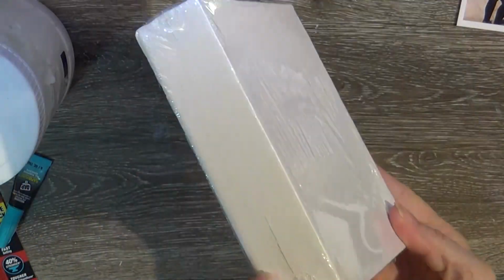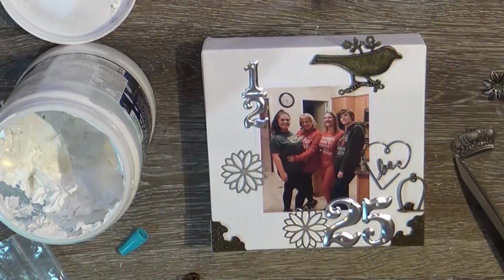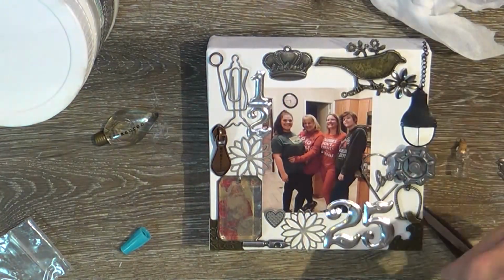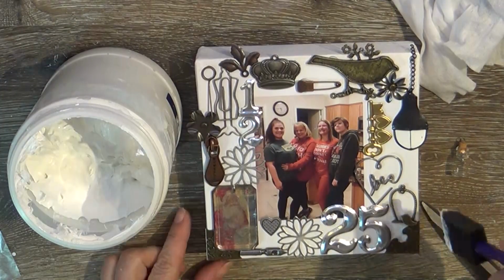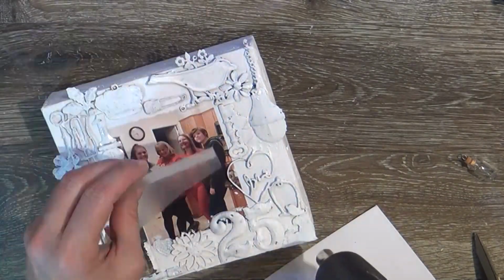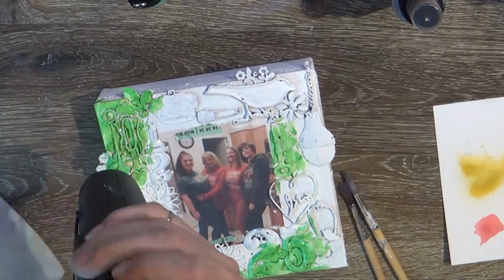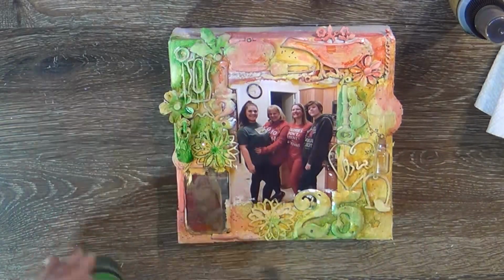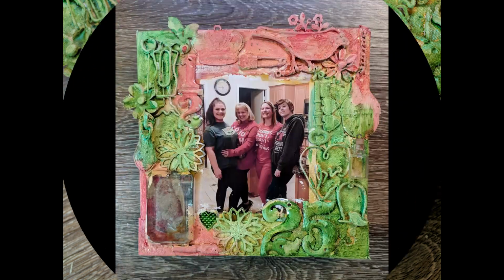Christmas Canvas (Crafty Maven Getaway)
XOXOXOXO!!!